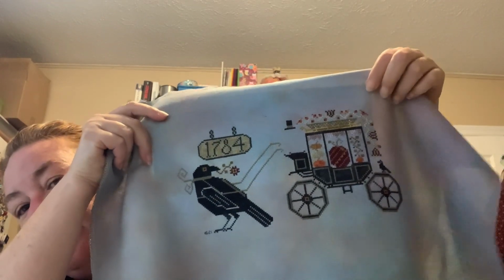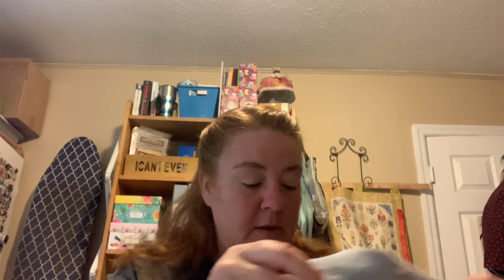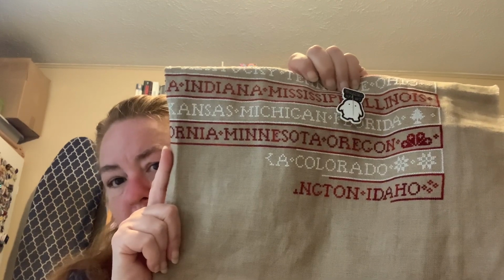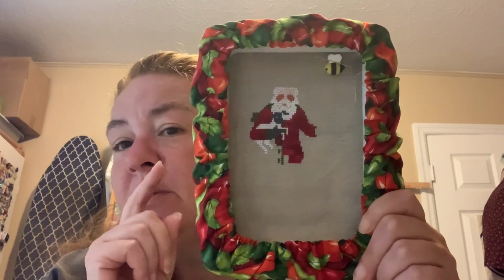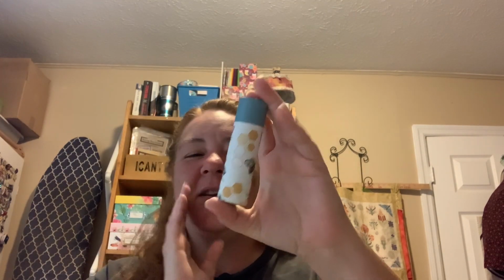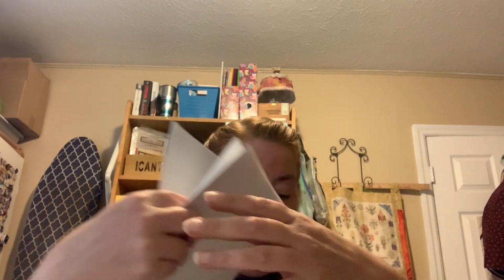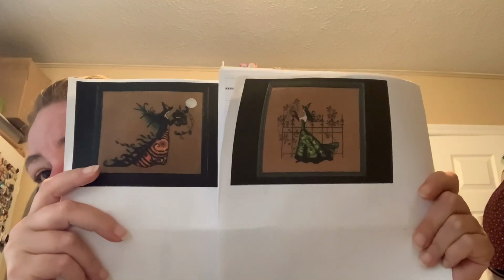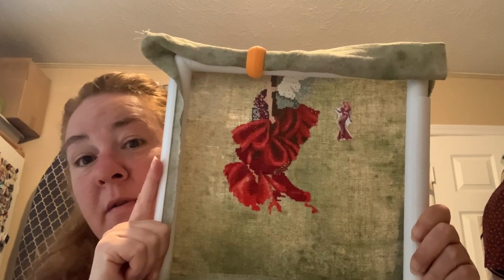Flosstube 90 - A Day Late & A Little Short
My Etsy Shop full of needleminders, scissor fobs, zipper pulls, grime guards and more!
I added project bags too!